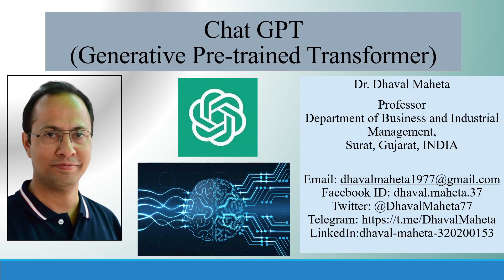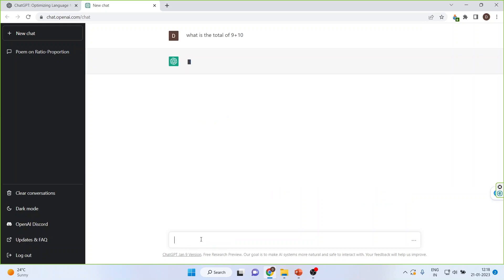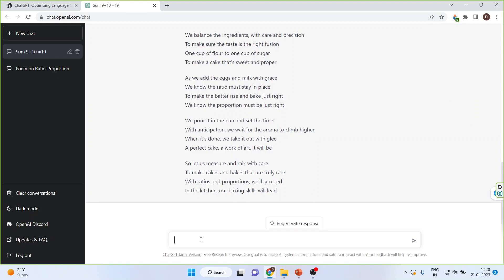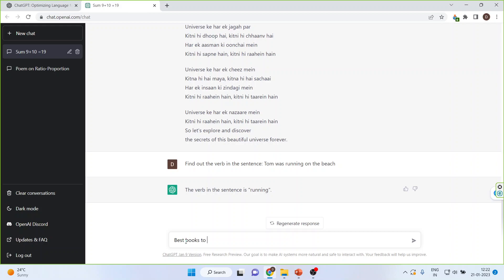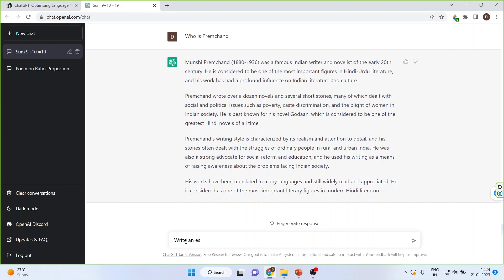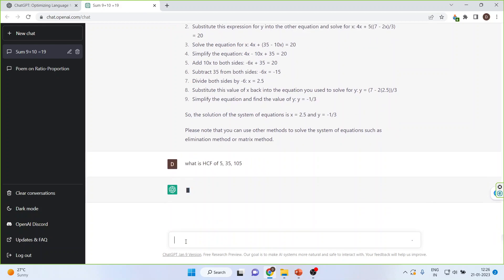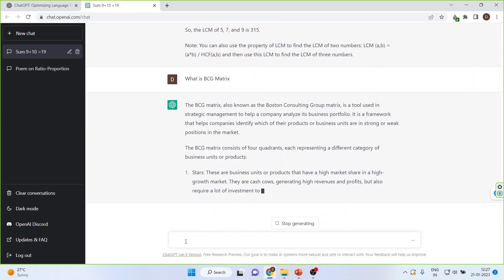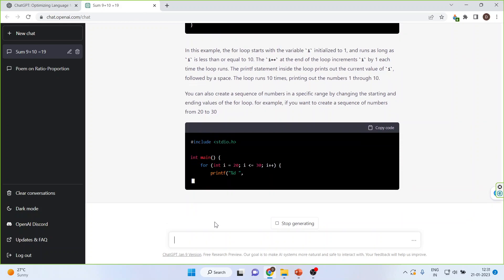ChatGPT - Artificial Intelligence